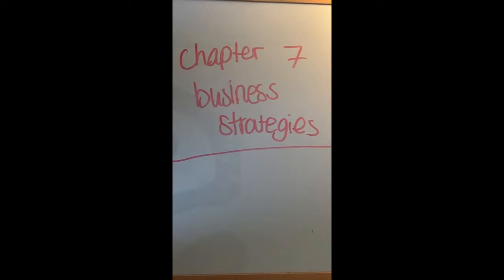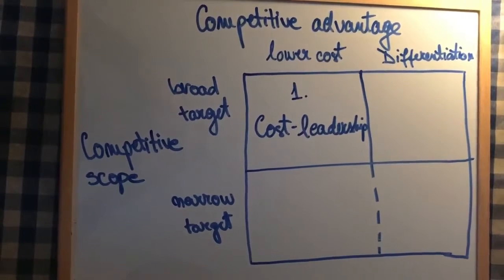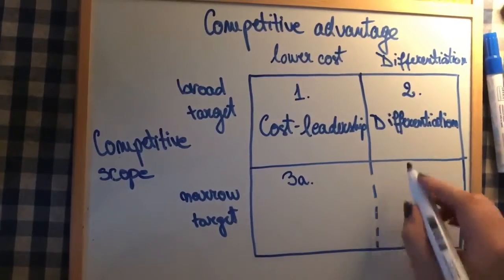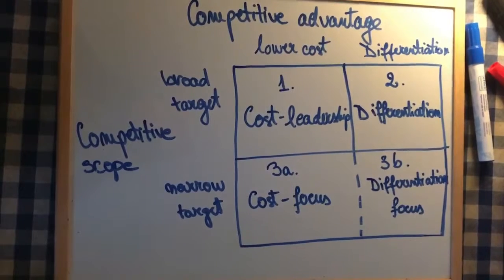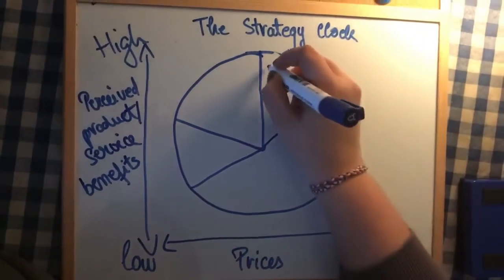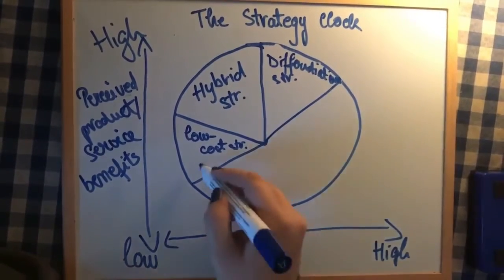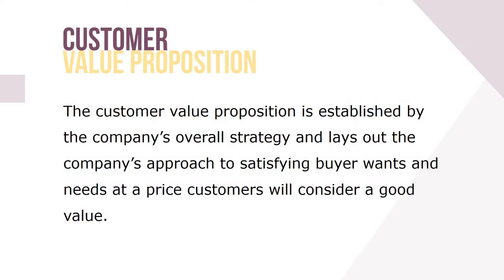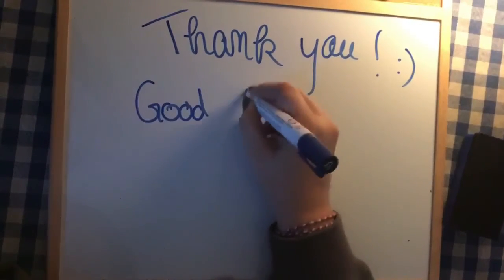Chapter 7: Business Strategy and Business Models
Explanation of the generic strategies and business models, created by Karin, Beatrice and Petar